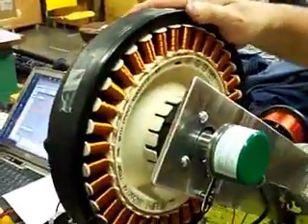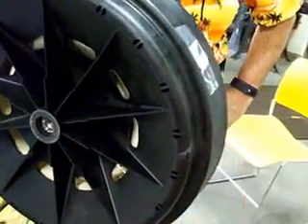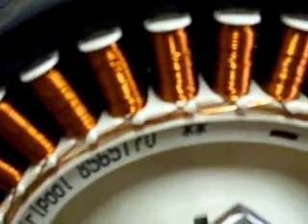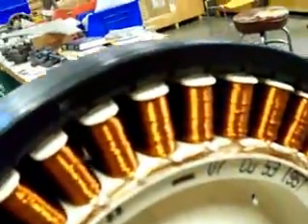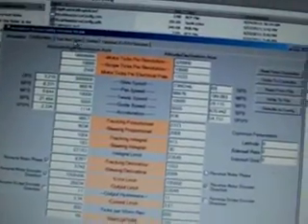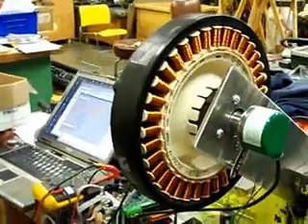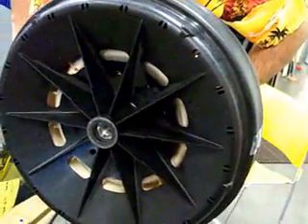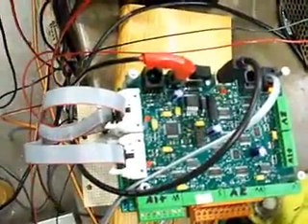WashingMachineMotor.wmv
Washing Machine Motor for telescope drive